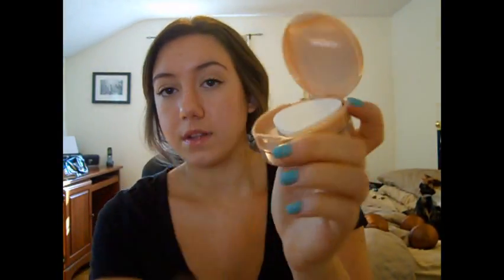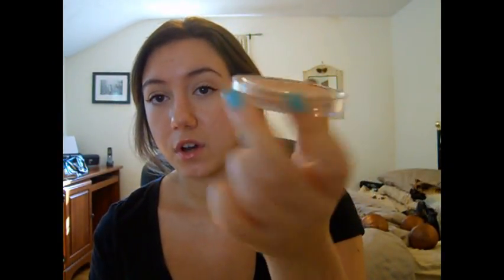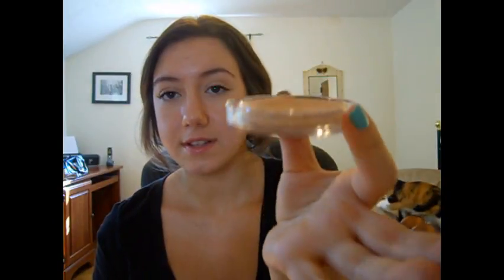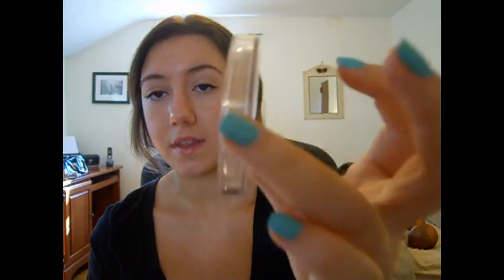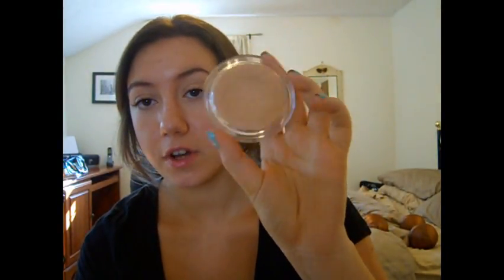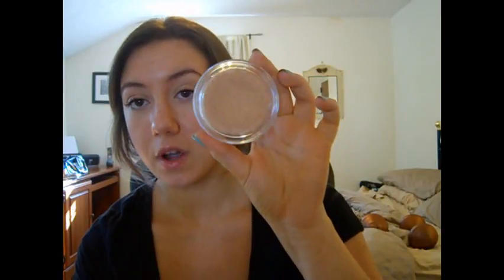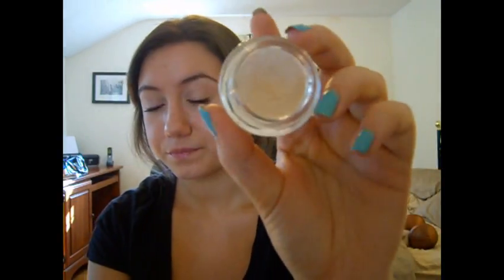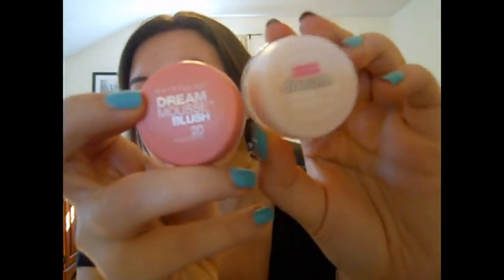Review: Maybelline dream mousse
FOLLOW ME ON TWITTERR! :))